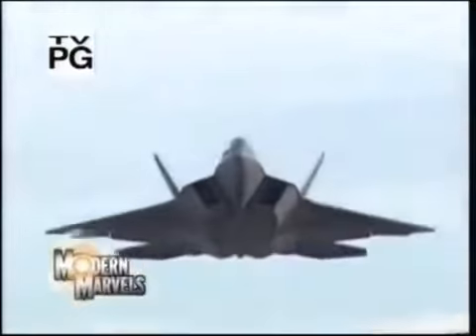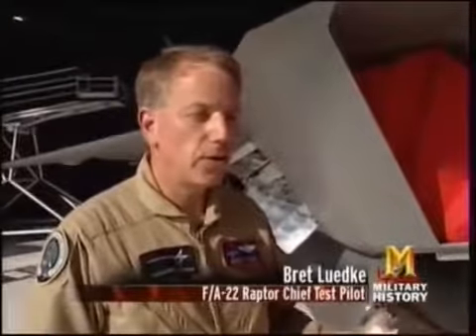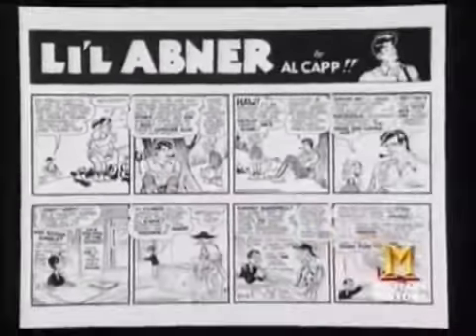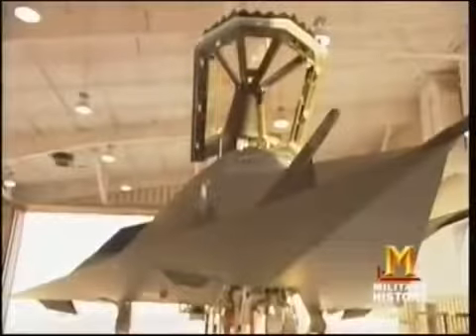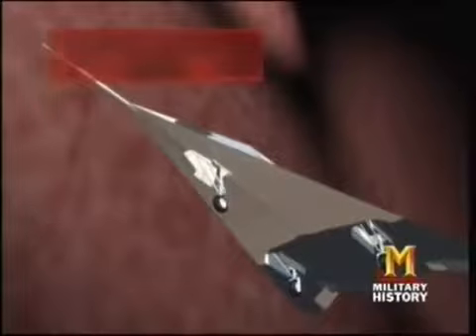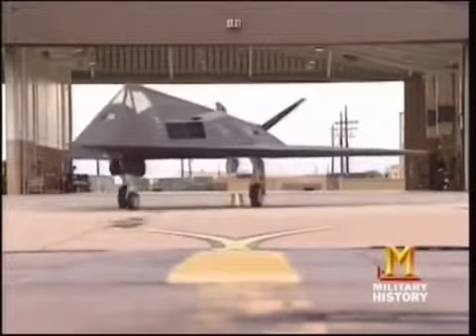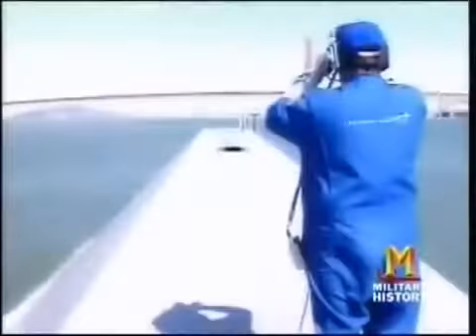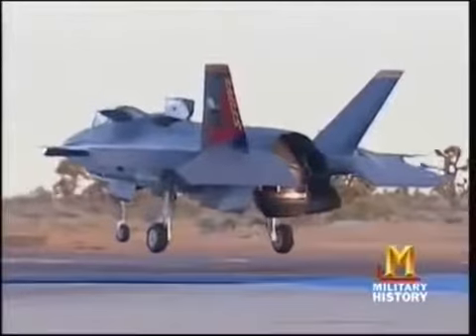Stealth Technology From Aircraft to Warships Documentary